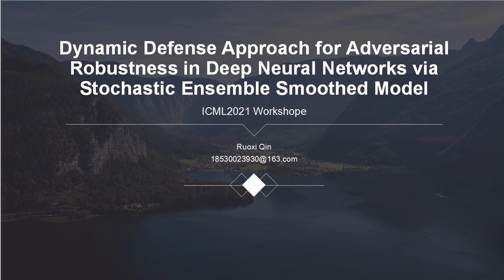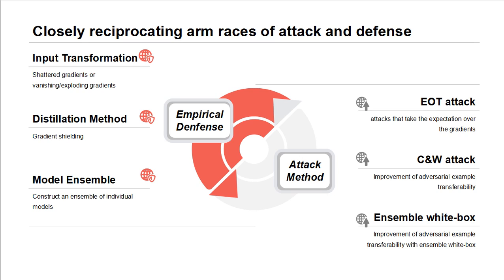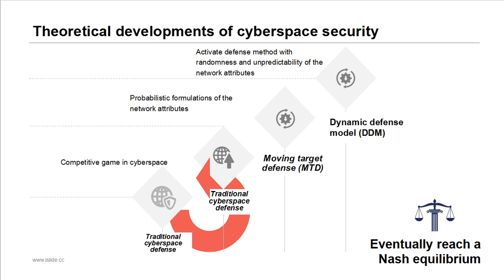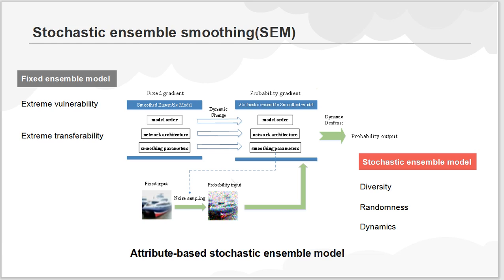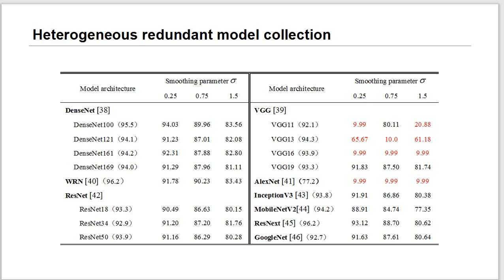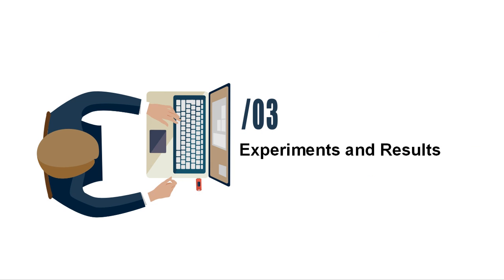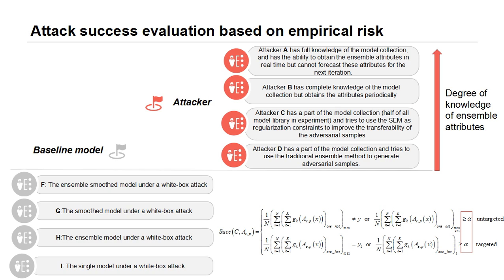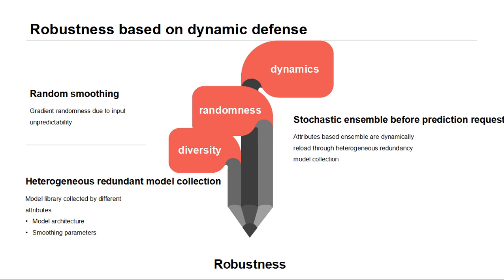Dynamic Defense Approach for Adversarial Robustness in Deep Neural Networks via Stochastic Ensemble